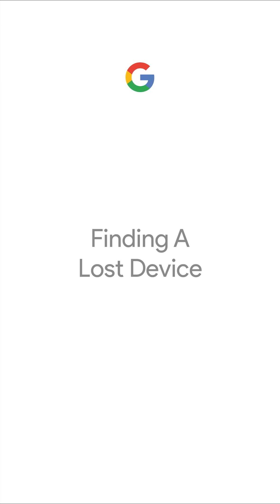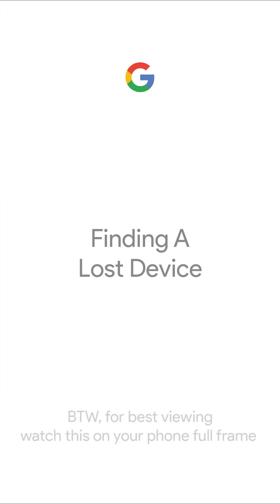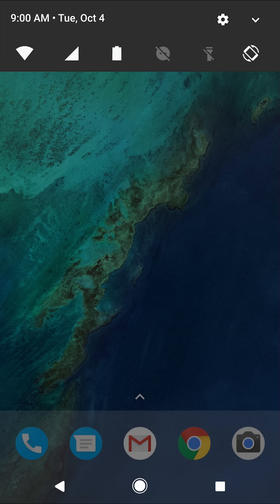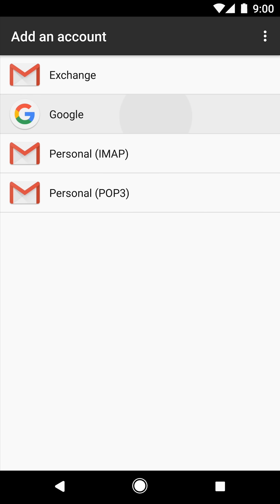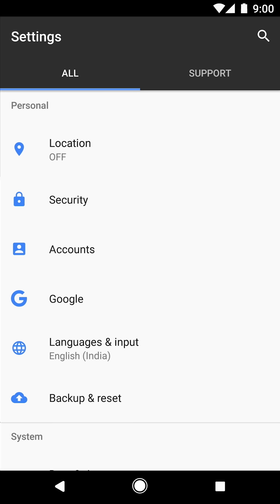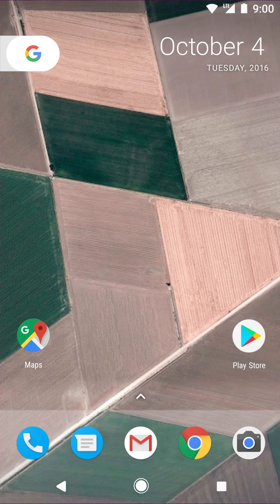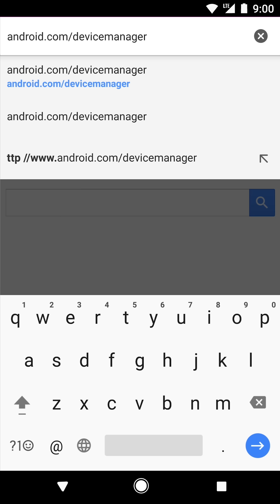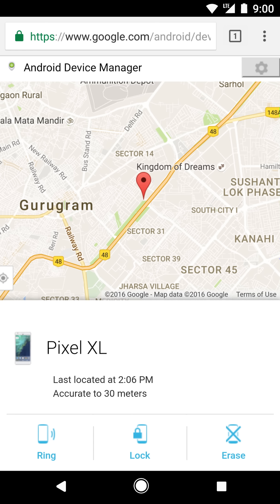Find your lost Pixel I Google Pixel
Who likes losing a phone right? Specially if its a Pixel. But with Android device manager, finding your lost device can be a piece of cake. Want to know how? Watch the video.